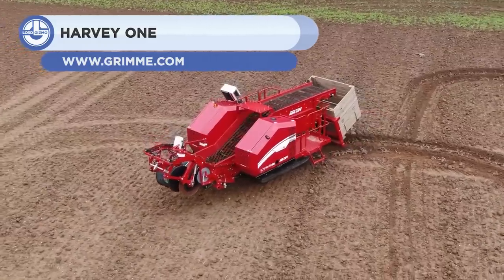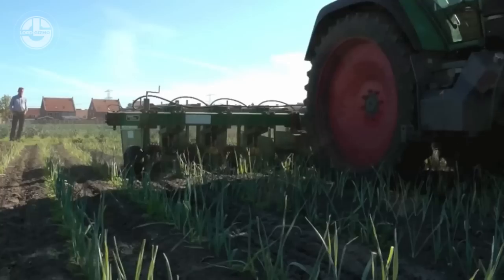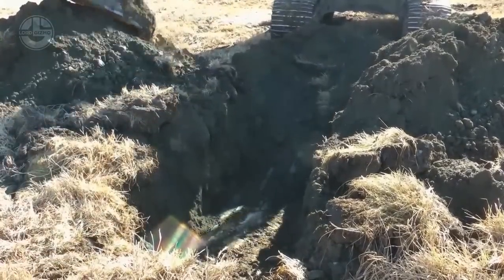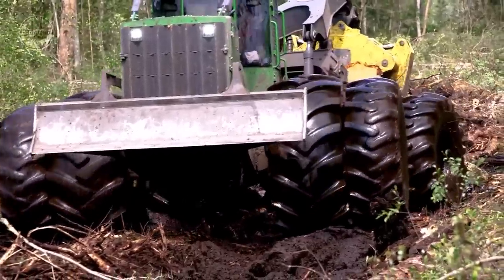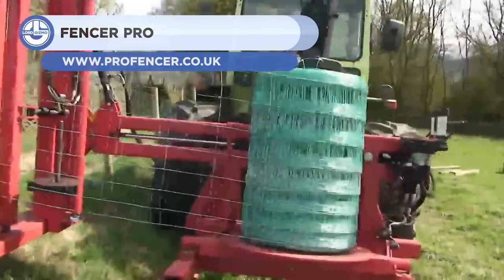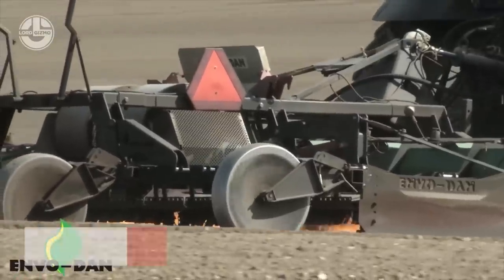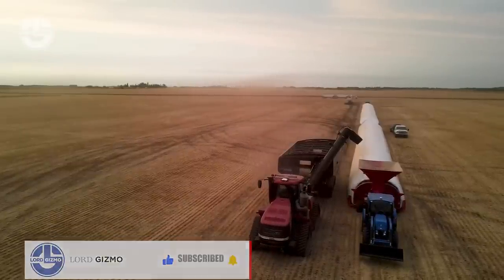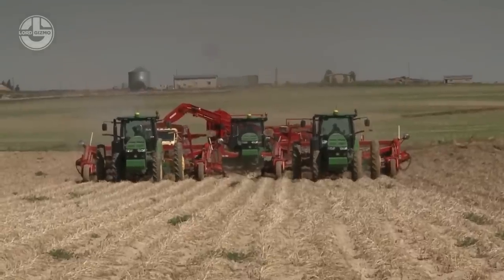The Most Impressive And Powerful Machines Ever Used in Agriculture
If you’re looking for modern agriculture machines, you’re in the right place. Every

Modern agriculture farming embraces modern agriculture technology to take farming to the next level.   If you want to see modern agriculture machines that are at another level, then Lord Gizmo has you covered.  This is next level agriculture technology at it’s very best.

offer.
GRIMME Harvey.one Self Propelled Harvester

SPUDNIK EQUIPMENT Single Pass Planter John Deere 8360 RT